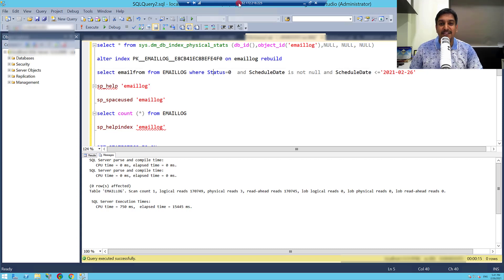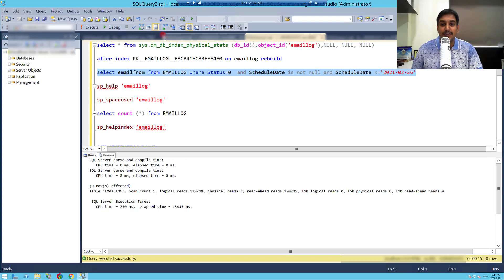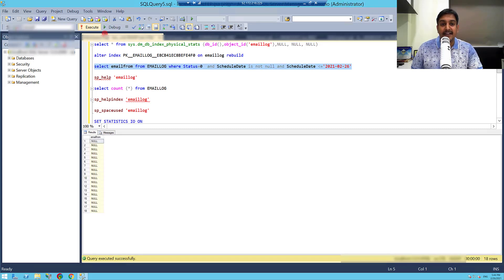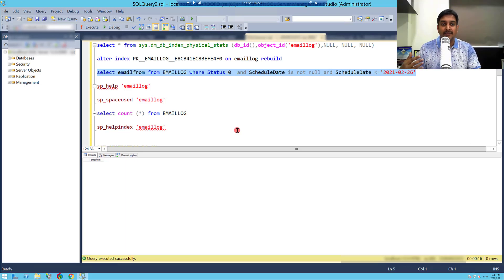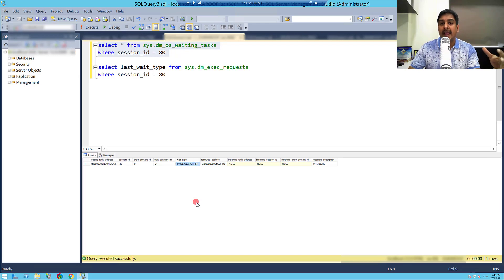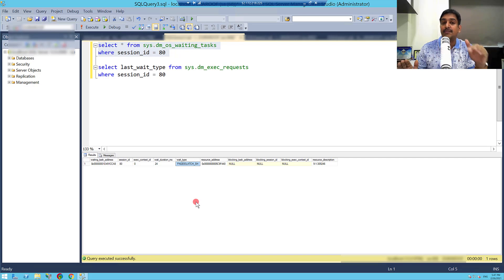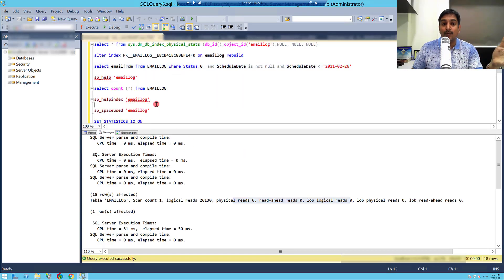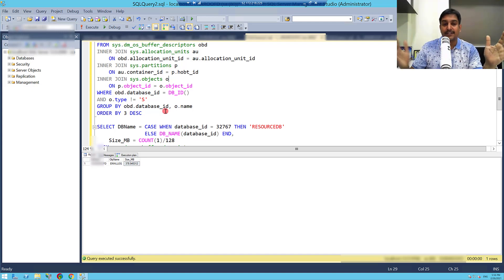LIVE Troubleshooting on Production Server – Physical vs Logical IO (by Amit Bansal)